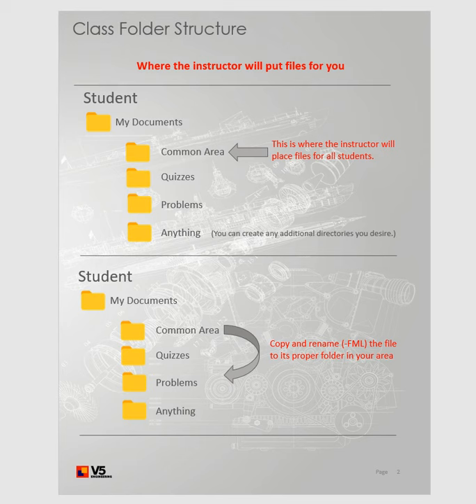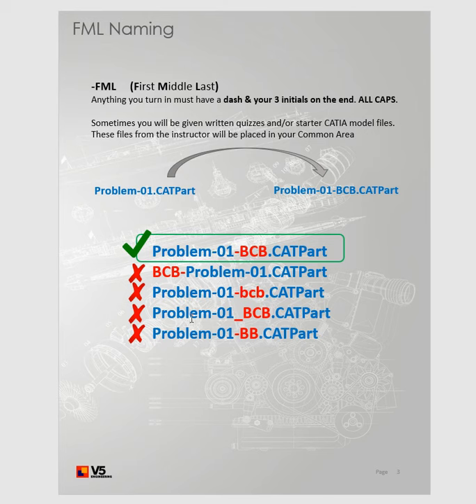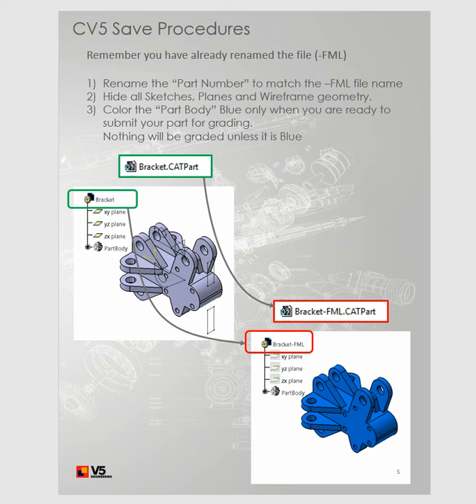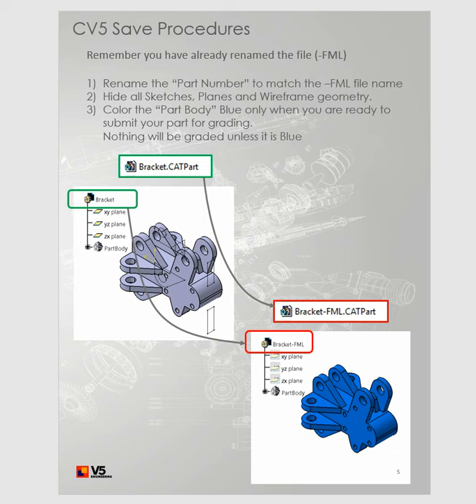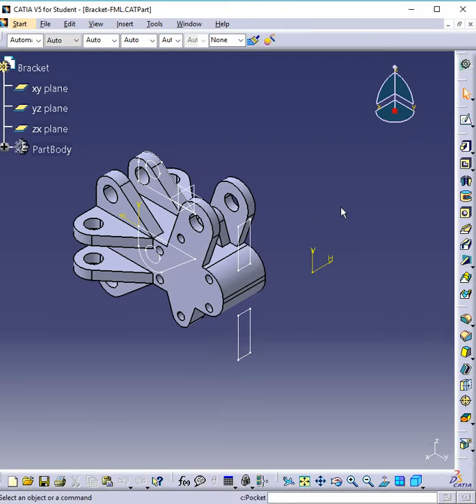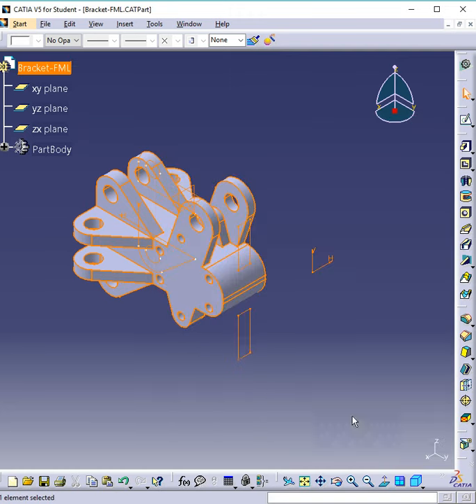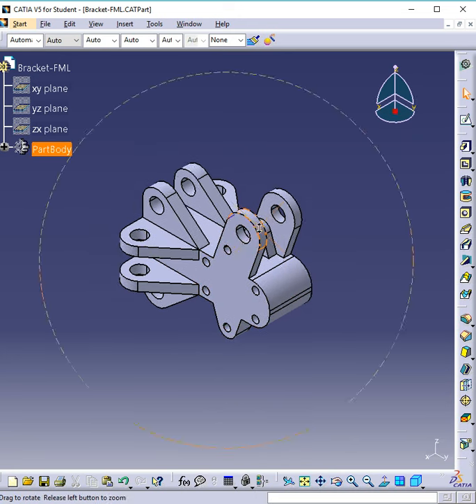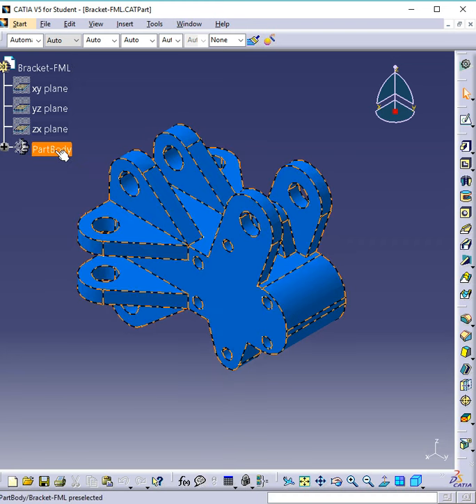CV5 PartDesign Proper Naming+Saving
Proper naming and saving for class.